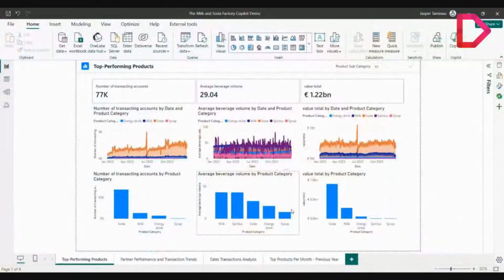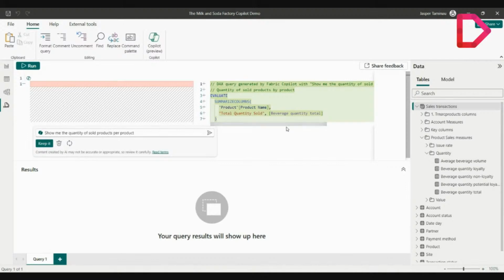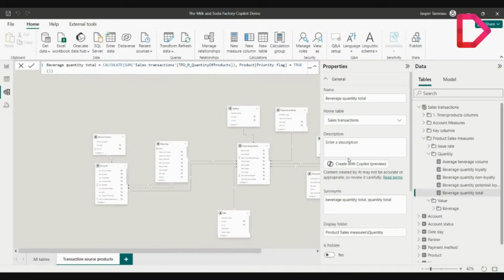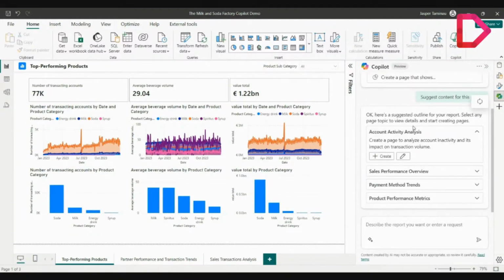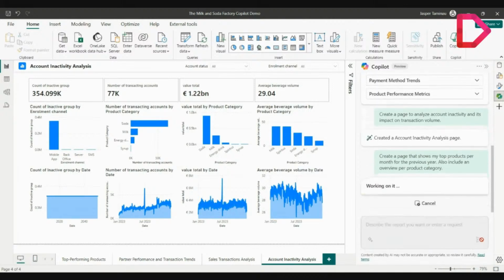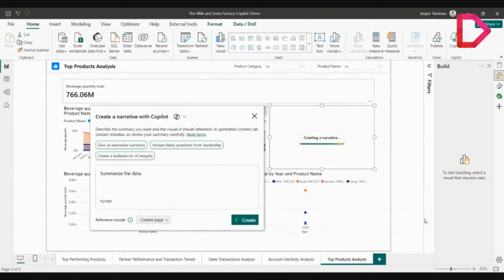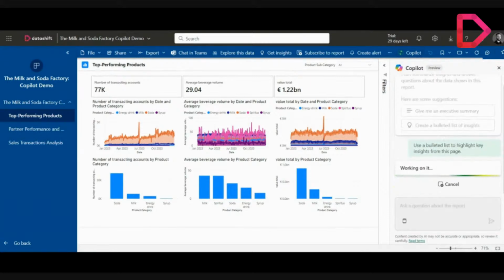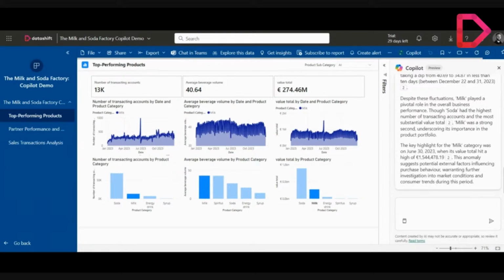Power BI + Copilot Webinar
Get ready to discover the disruptive power of Microsoft Copilot in your data & team. Power BI is already a great tool in any organisation, but in synergy with Microsoft Copilot it becomes a game changer. We will show the possibilities during our webinar on the 16th of May. Discover the impact of...

+ Integrating Power BI seamlessly and develop faster
+ Accelerating your data analysis and reduce errors with smart DAX suggestions
+ Generating insightful reports quickly and effortlessly

Looking for extra impact with data in your organisation? Find out how Copilot + Power BI can transform your reporting process and deliver clearer insights⚡